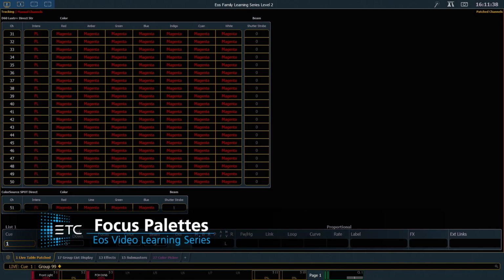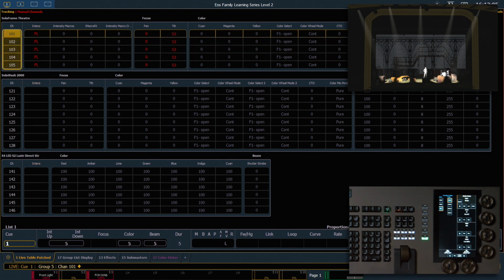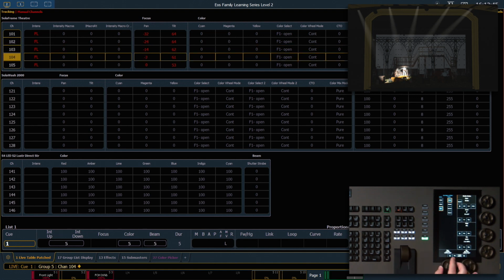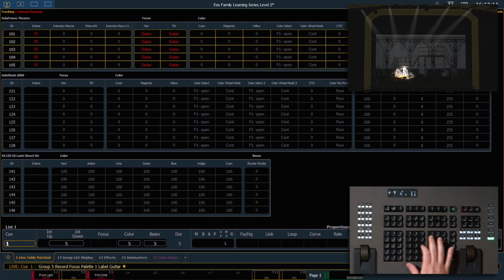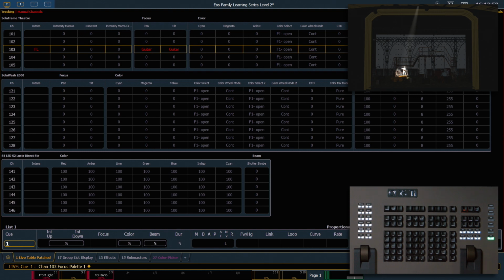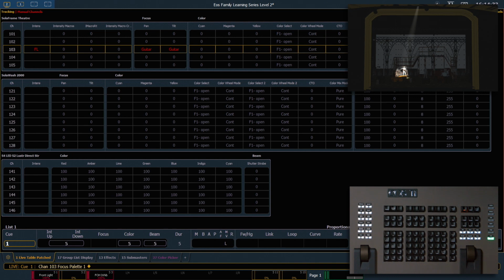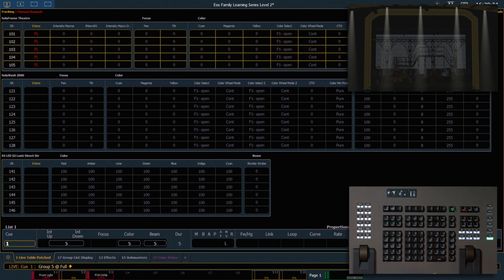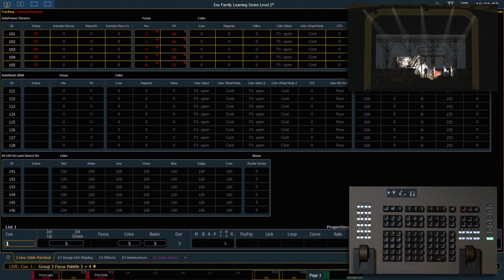Focus Palettes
Focus palettes provide a means of bringing the lights back to the same focus area repeatedly. The video also shows how to use Highlight mode to record focus palettes.

For emergency/technical assistance contact ETC Technical Services @:
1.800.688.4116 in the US